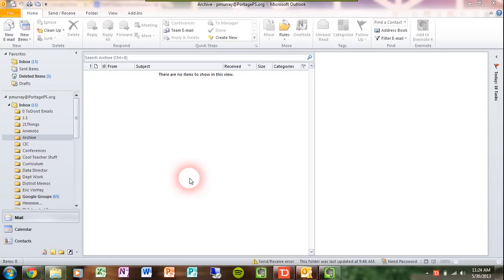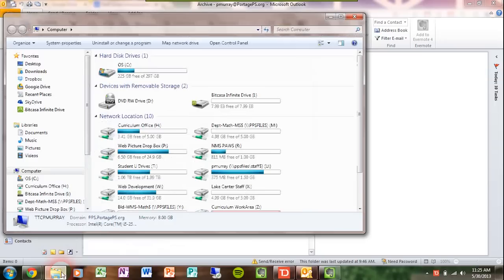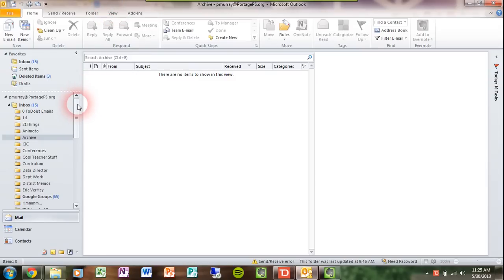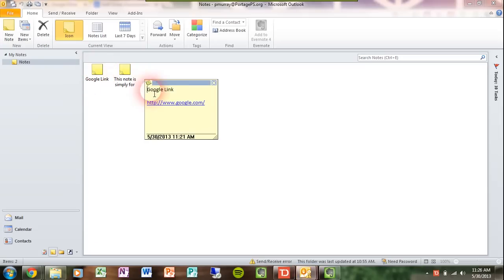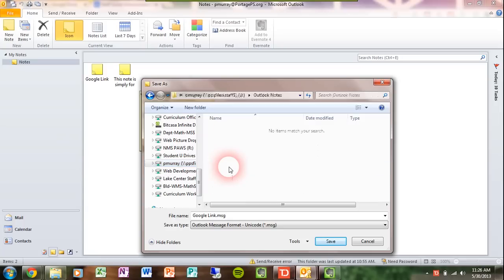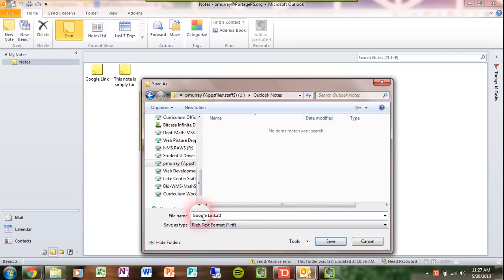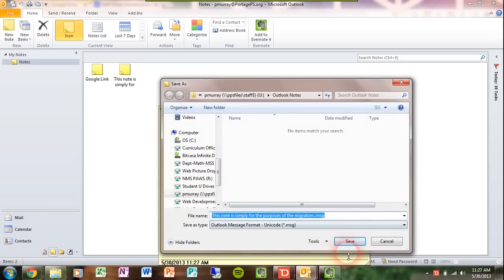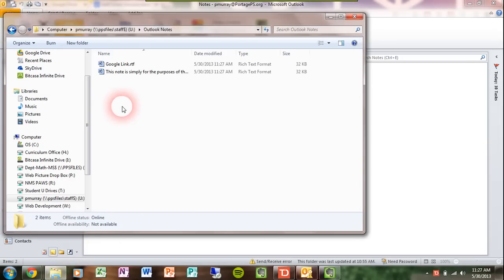How to Save Outlook Notes as Text Files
The purpose of this video is to assist you in saving your Outlook Notes to a format that you can use to view them without Outlook.